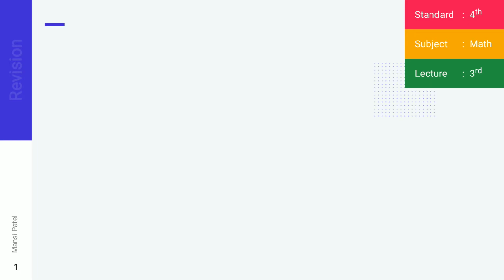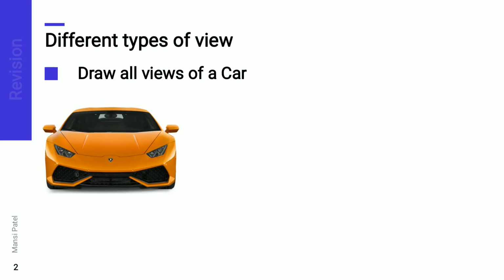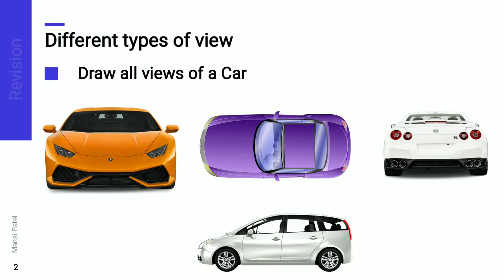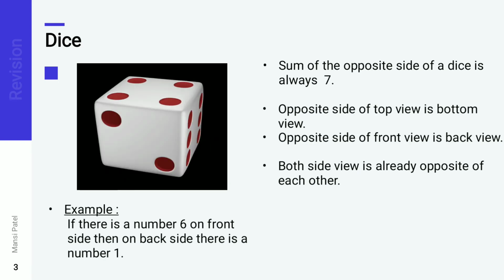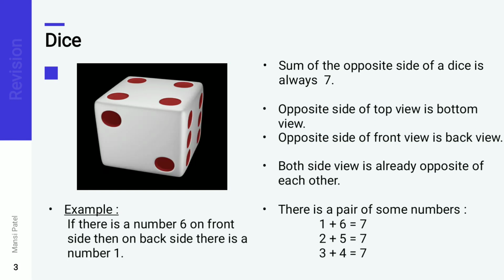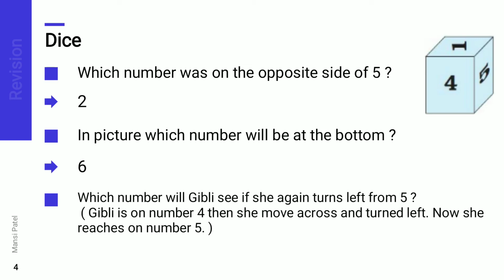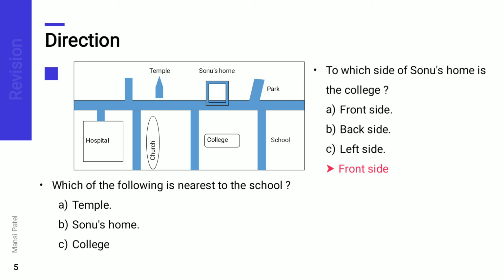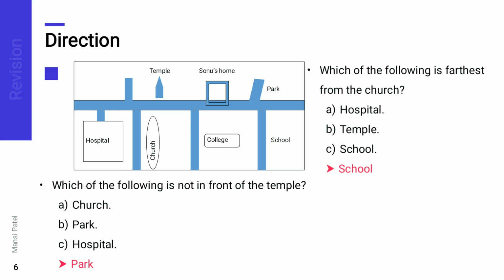The Way The World Looks Revision